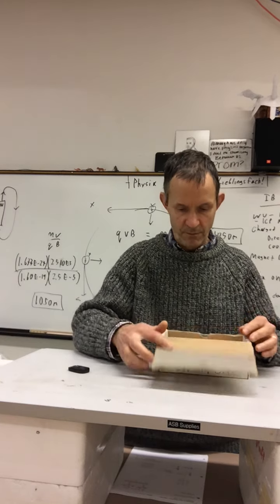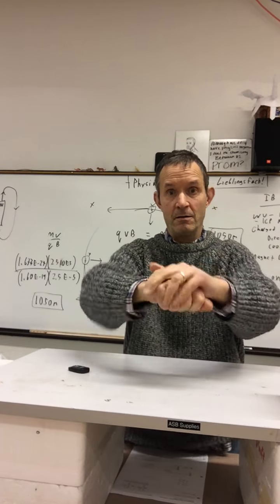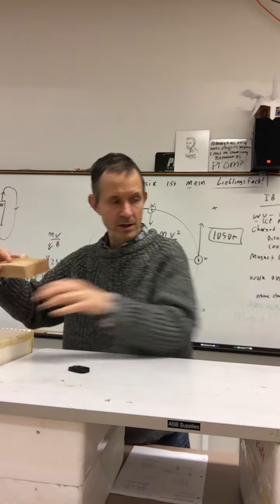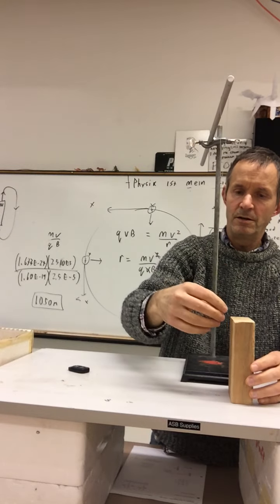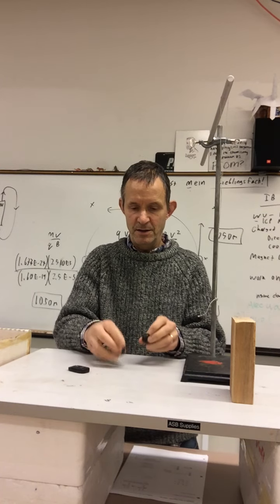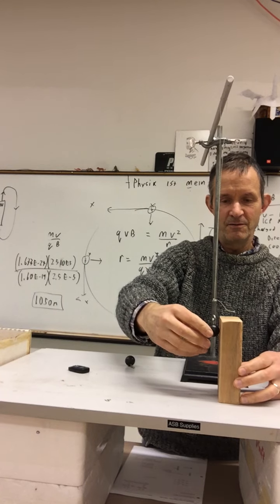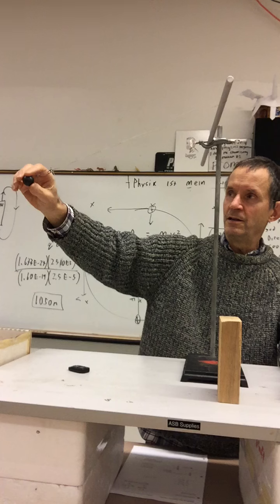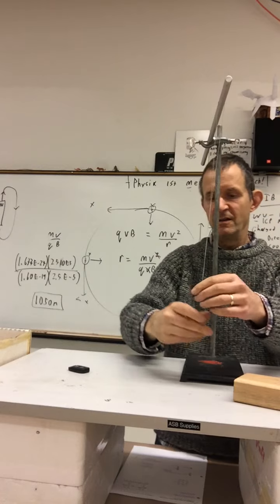Demo07 Elastic and Inelastic Collisions